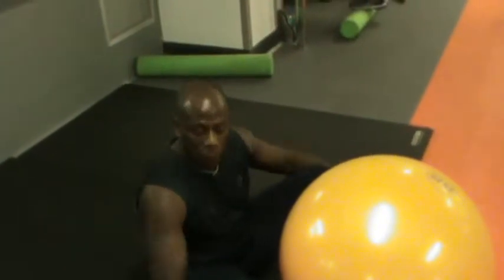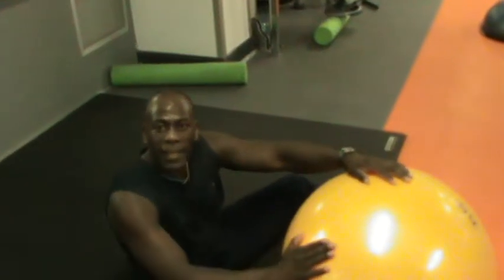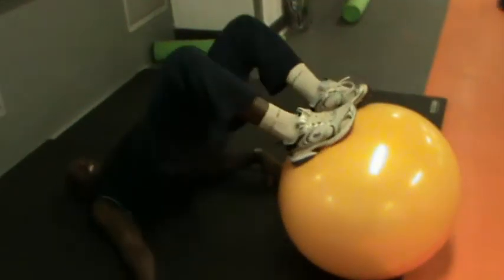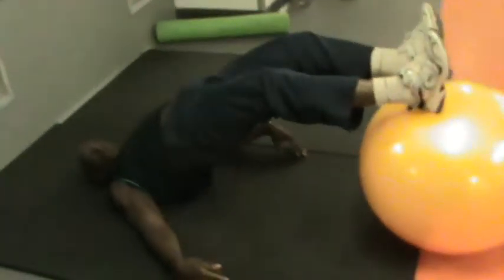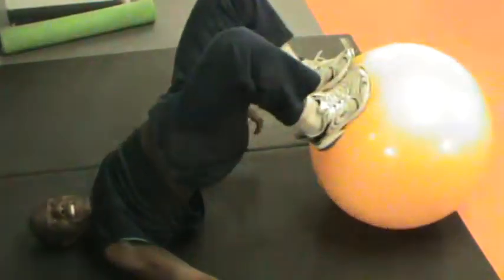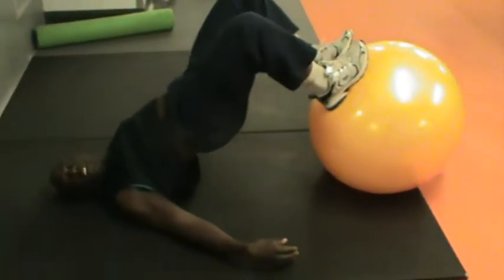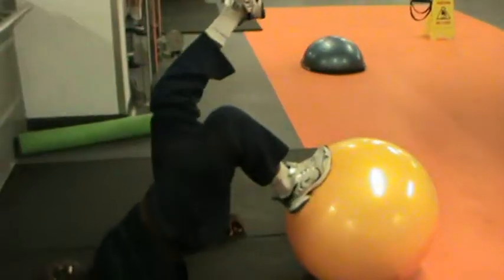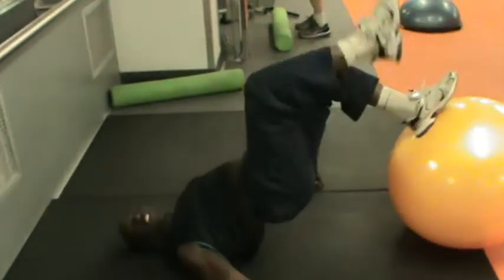Women's Butt Lifting exercise at Home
Exercises to target the upper buttocks creating a larger upper butt for more curves. Ultimately, your upper butt curve will depend on the mass or size of your entire buttocks along with your skeletal frame and pelvic tilt. However, the exercises mentioned in this video can help create a larger upper butt curve along with a more rounder and more visible buttocks.

                                If your experience is like hundreds of personal training clients Gervasio Da Gloria helped to lose body fat for  the last 10 year.  By using this workout  you will Tighten, Tone, Firm & Sculpt Your Glutes with "Firm up / toning buttocks workout": Fast, effective training exercise for firming up/ toning butt ( buttocks ) without the need for any equipment. You can do this exercise anywhere you like. Ideal for women who want to get back in shape before the summer..